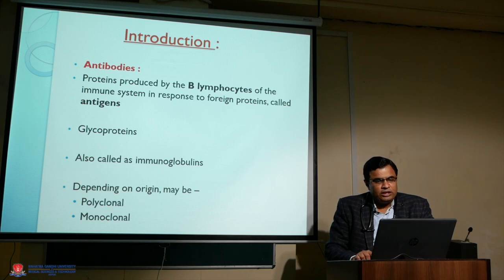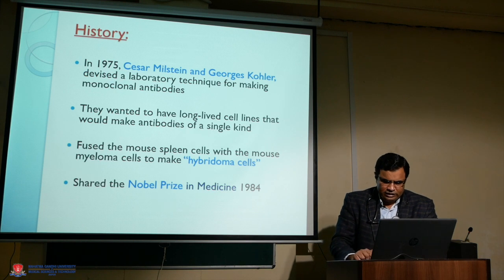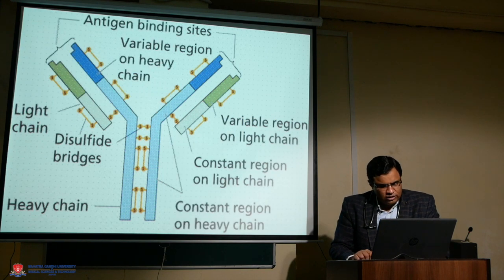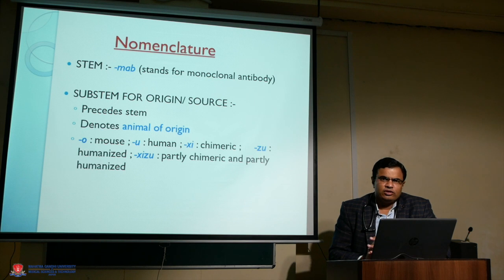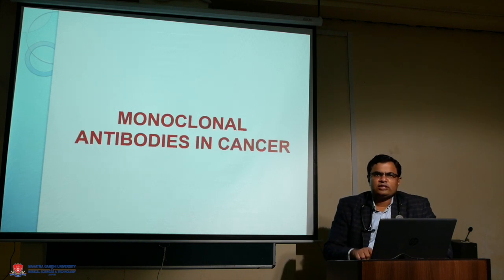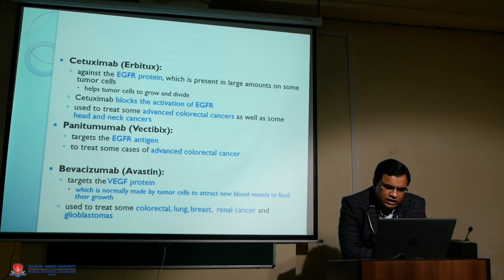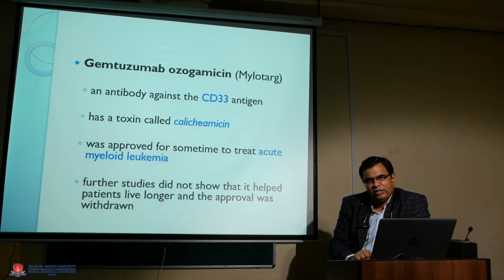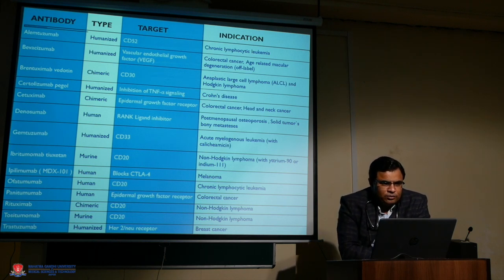Topic Monoclonal Antibodies In Hematology And Oncology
Dr  Ajay Yadav  Associate Professor  Department Medical Oncology